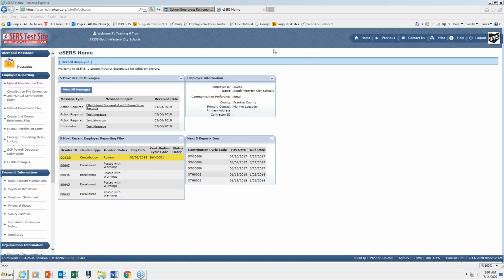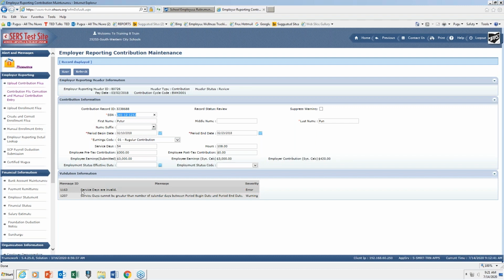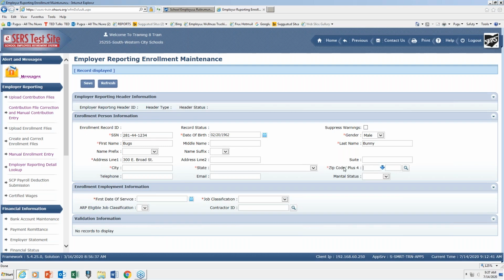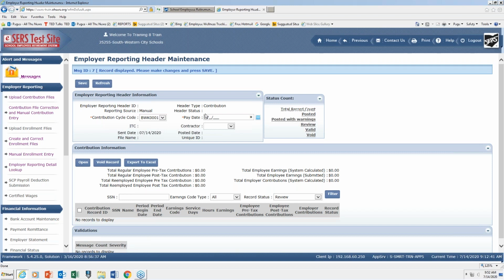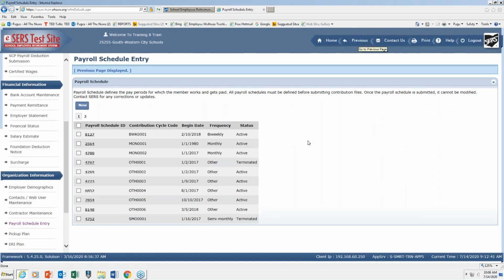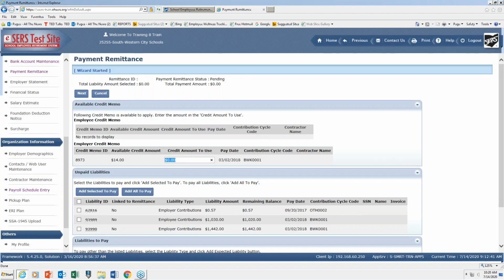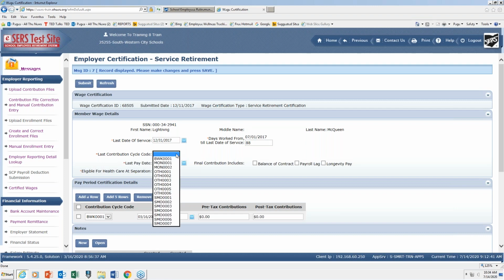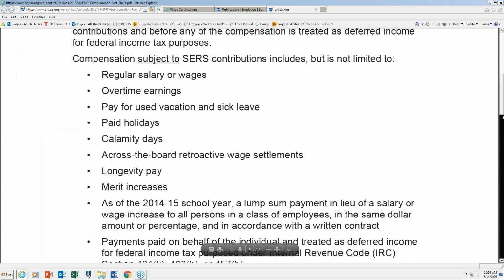Employer Education Webinar: eSERS Training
New to your role as a SERS employer? Employer Outreach presents this virtual training for new employers on how to use the eSERS portal.